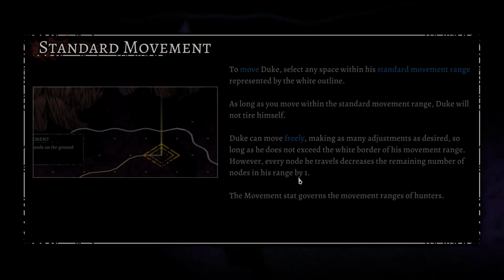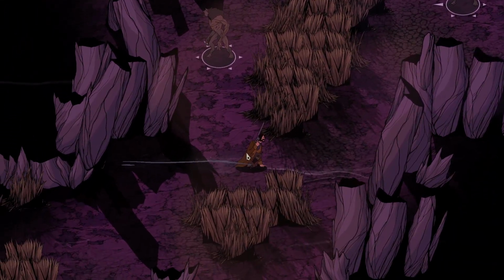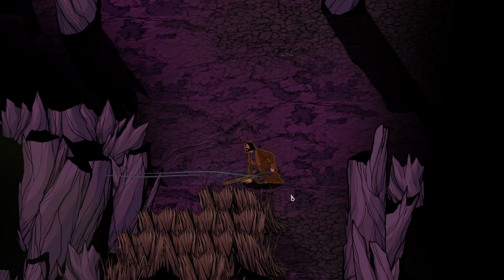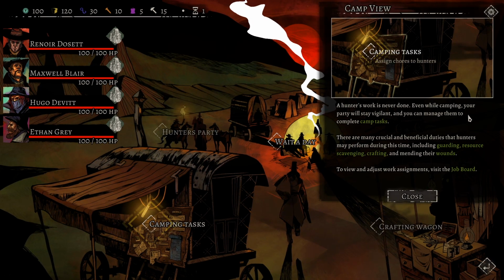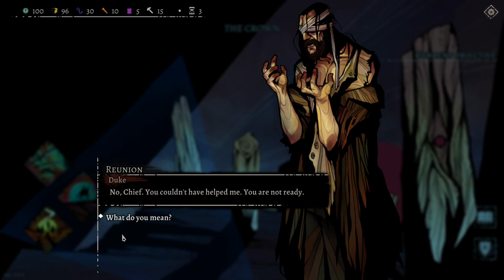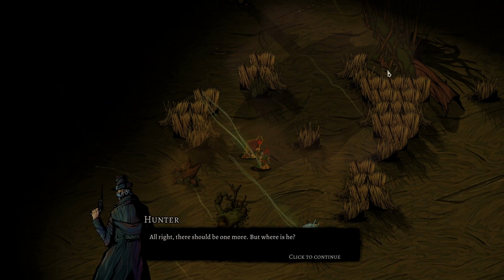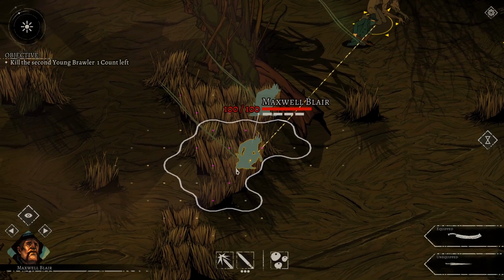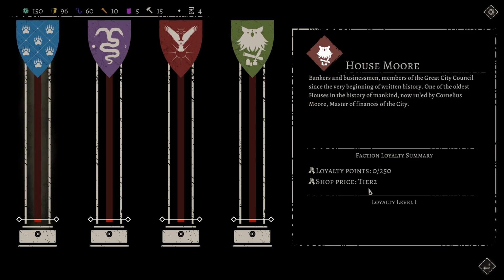Alder's Blood | At a Glance: Sneaking Around God's Corpse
Today we take a glance at Alder's Blood, a heady blend of Bloodborne setting with XCOM 2 style stealthy tactical strategy mechanics.